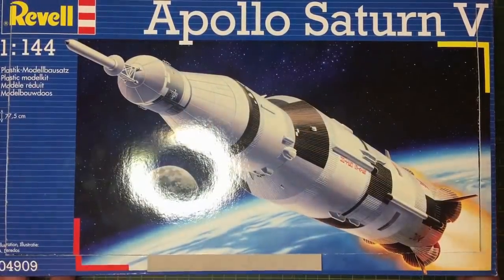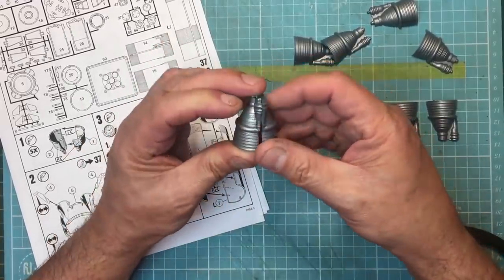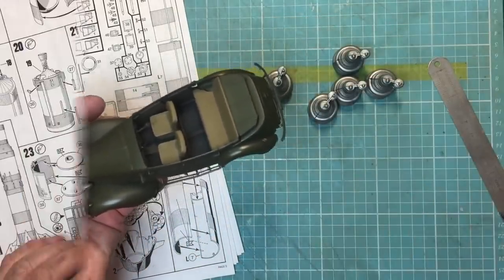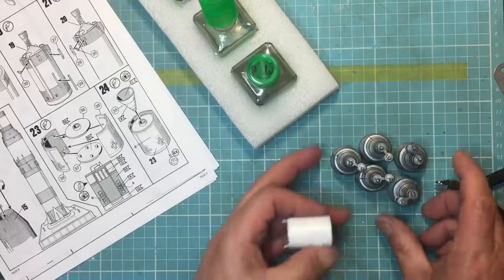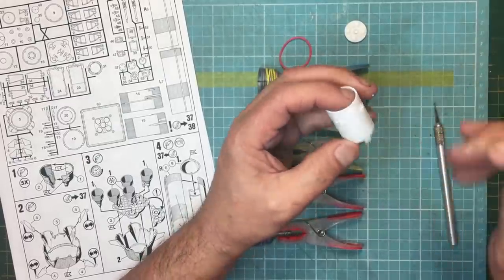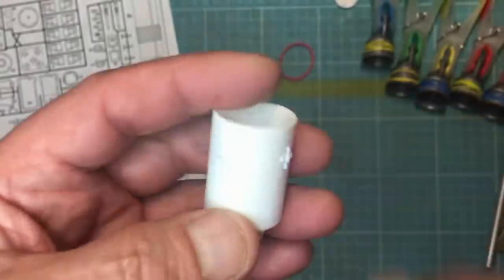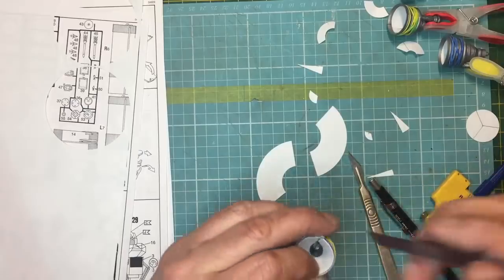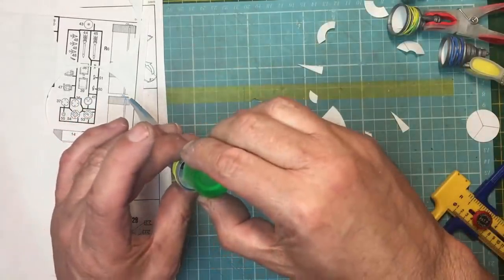Revell 1/144 Apollo Saturn V build series. Part 1. Good for beginners.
Now that the Humber is practically finished, it's time for a new (little) project. This is the build of the 51 yr old kit from Revell, with simple mods from plastic card and filler but no aftermarket. In part one we look at assembling the F.1 engines correctly, making the insides look better and improving the CSM.
A great beginners video for dealing with seam removal.